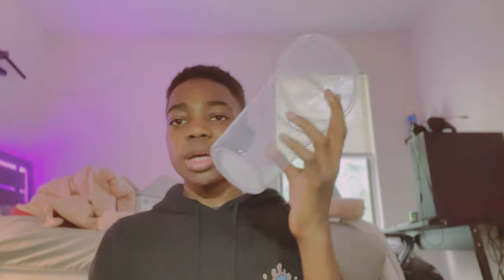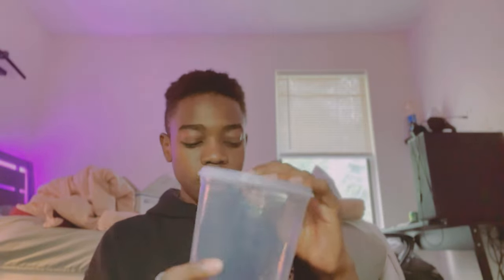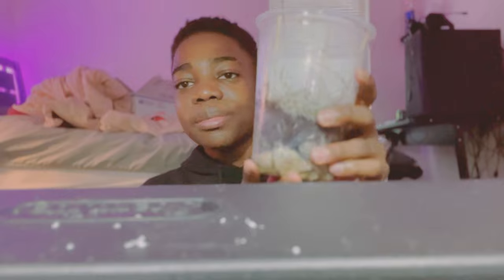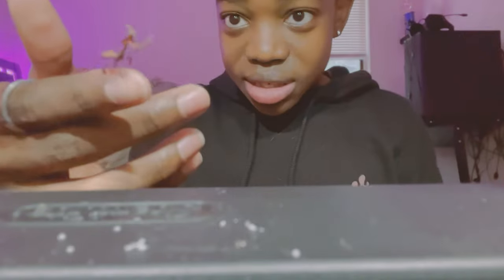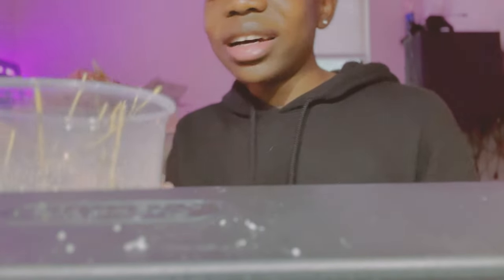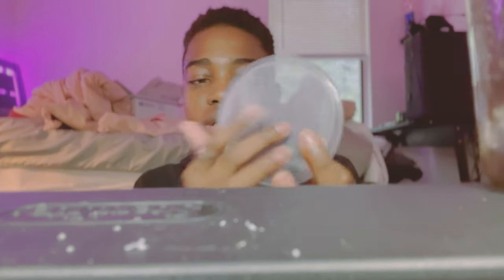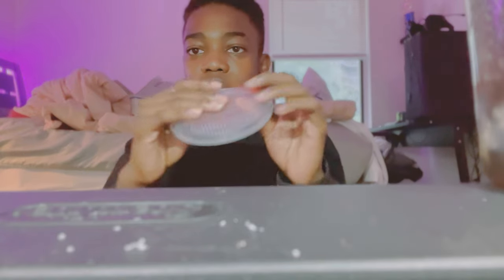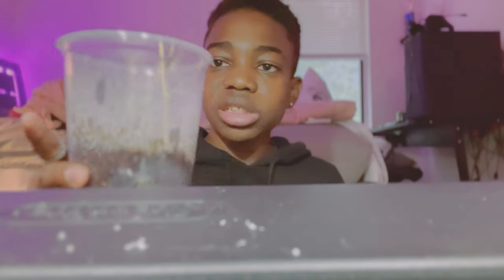How to Set Up Your Own Ghost Mantis Enclosure!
Looking to set up your own GHOST MANTIS ENCLOSURE? Watch this video to learn all about it! In this video, we'll show you step-by-step how to set up your very own GHOST MANTIS ENCLOSURE, so you can keep your creepy critters safe and happy.

If you're a fan of creepy critters and want to keep them safe, then you need to watch this video! We'll show you all the steps you need to take to set up your own GHOST MANTIS ENCLOSURE, and how it can help you keep your creepy critters safe and happy.

Link to ALL Supplies Used!